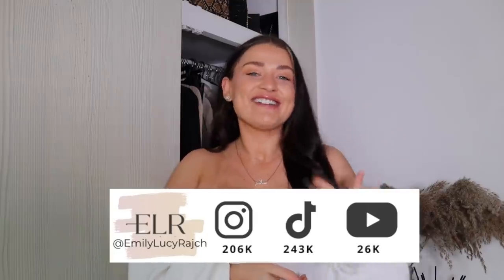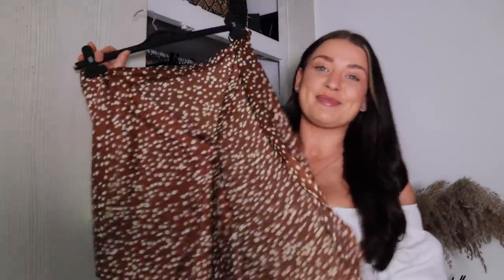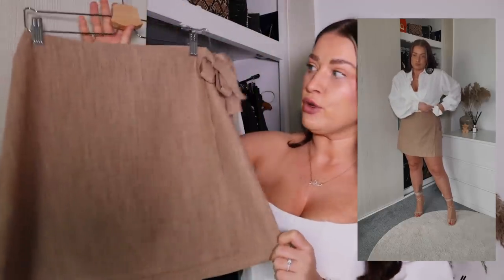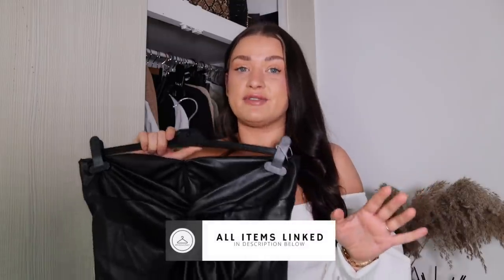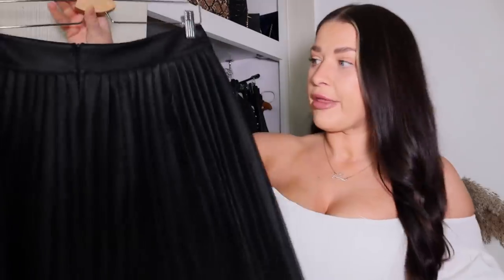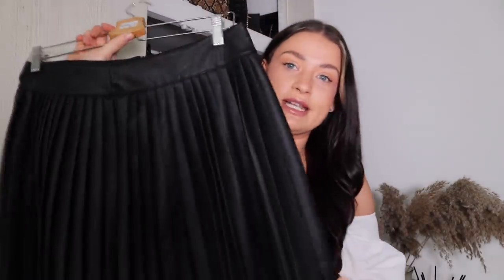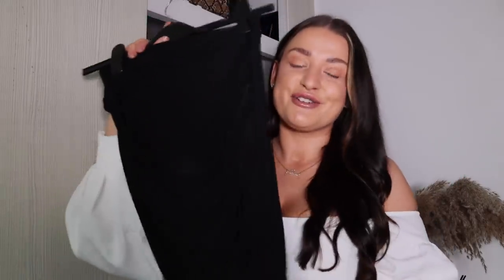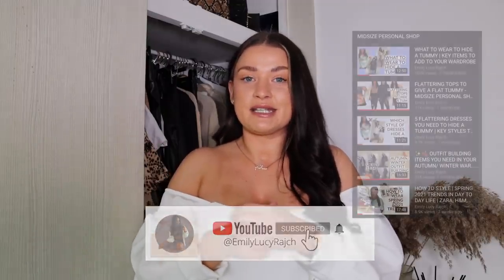WHAT SKIRTS TO WEAR TO HIDE A TUMMY | FLATTERING TYPES OF SKIRTS | FLATTEN FUMPA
Hey gals,
Back with more tips for my midsize gals!
Today's video is all about which Skirts to add to your wardrobe and which types/styles to search for. Think of me giving you a midsize personal shop!

As I said in this video I'm basing this on a UK size 12 -14 but this will work for most shapes and sizes wanting to disguise any tummy area you may want to appear flatter.

All items linked here:

Wrap Skirt

Bodysuit with skirt

Denim jacket (similar)

Knot skirt

Zara version

Pleated skirt

Blouse

Ruched skirt

Longer version

Skort

Leather skirt

THINGS YOU MIGHT WANT TO KNOW:

HEIGHT: 5FT 2.3
SIZE: SIZE 12-14
AGE: 31 YEARS OLD